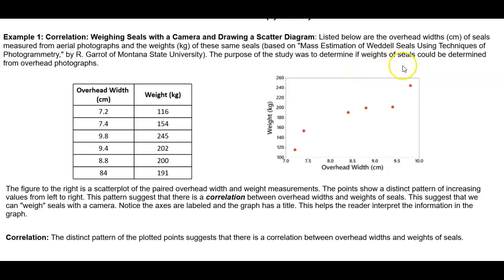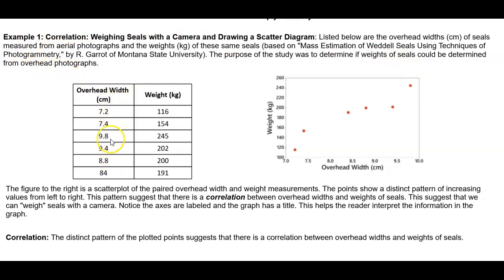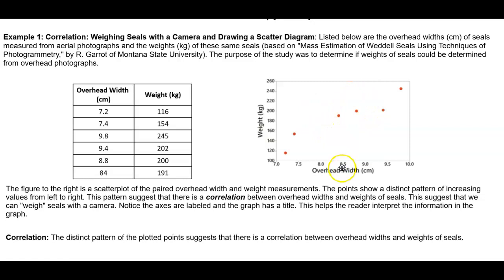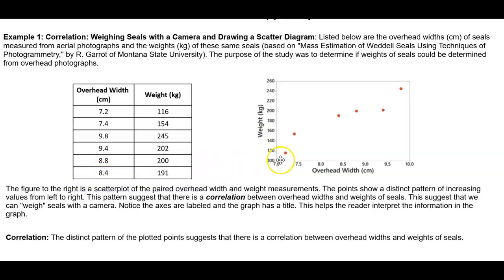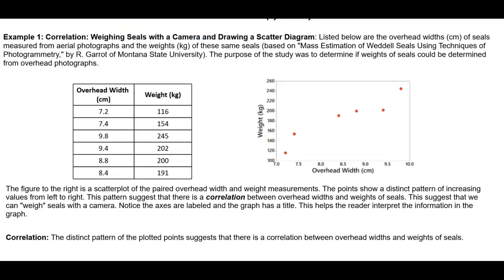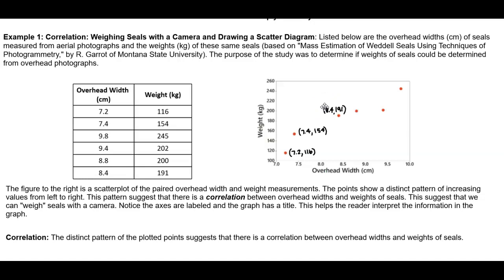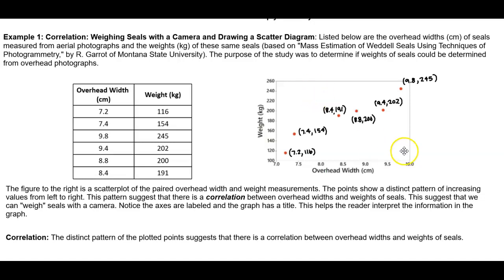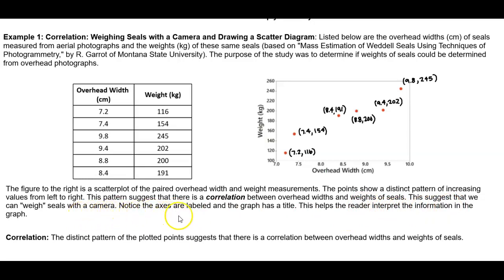Math 14 2.4 Example 1 Correlation: Weighing Seals with a Camera and Drawing a Scatter Diagram